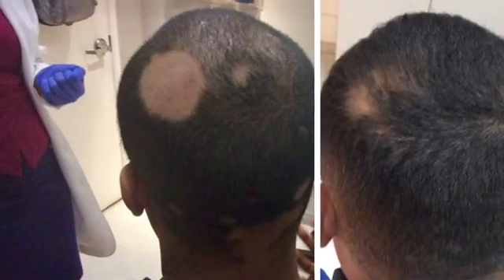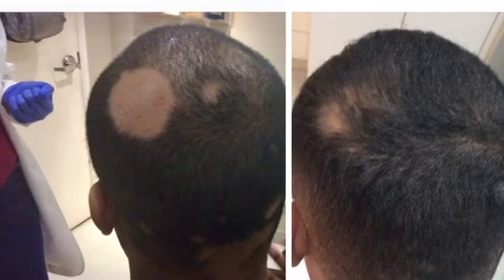Alopecia Part 1: Alopecia Areata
Alopecia Areata is a common form of hair loss. Watch the video to learn more! :)